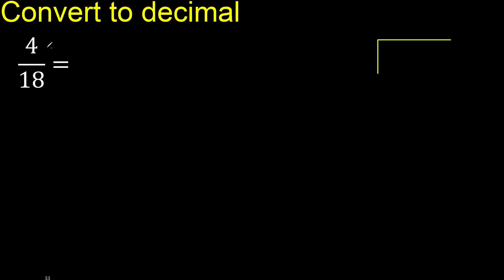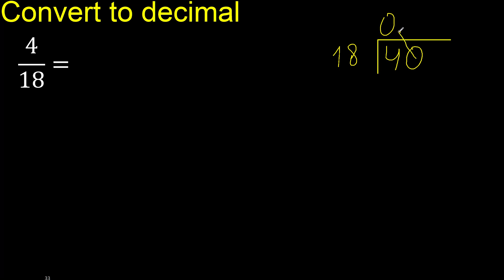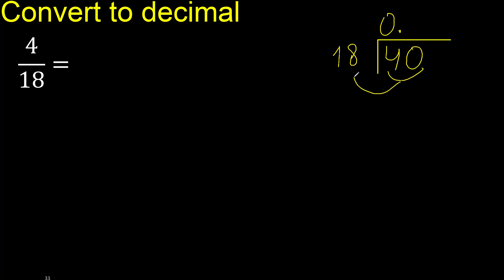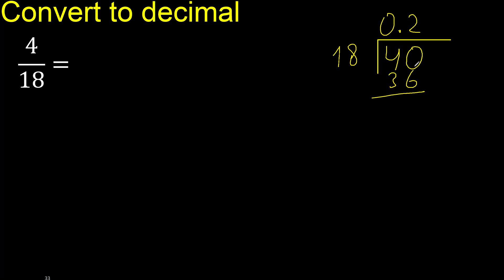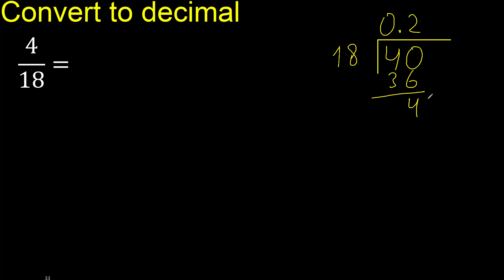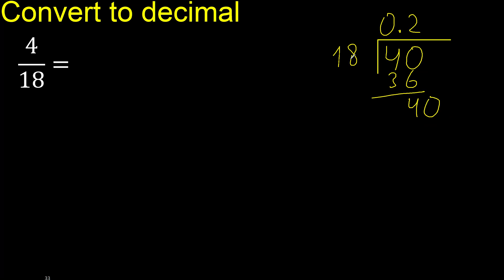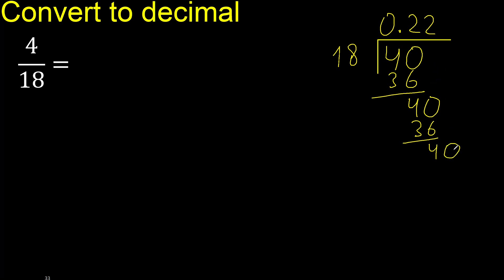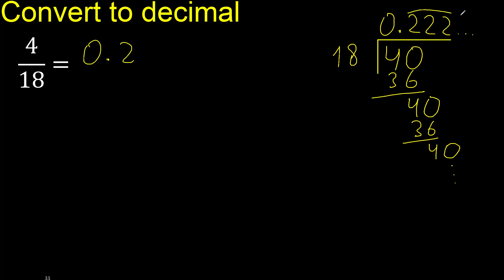Convert 4/18 to decimal . How To Convert Decimals to Fractions